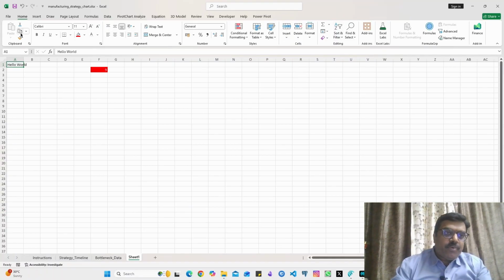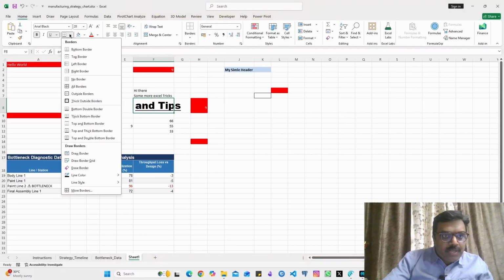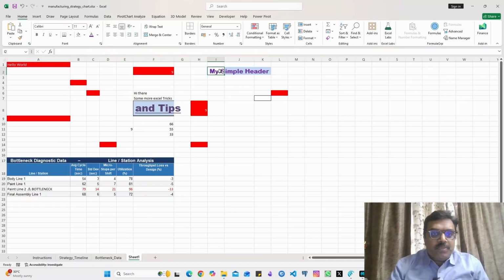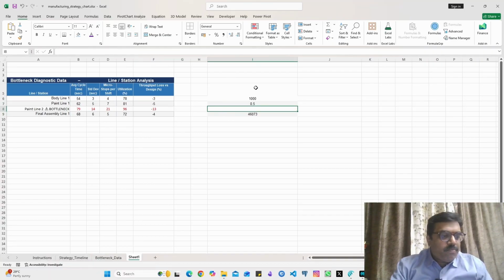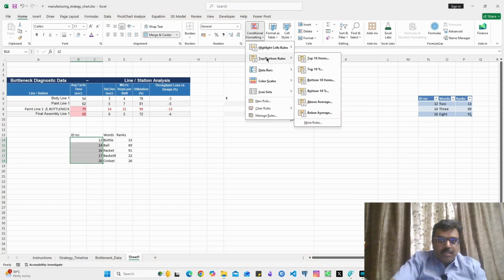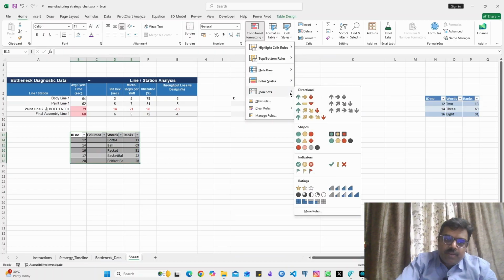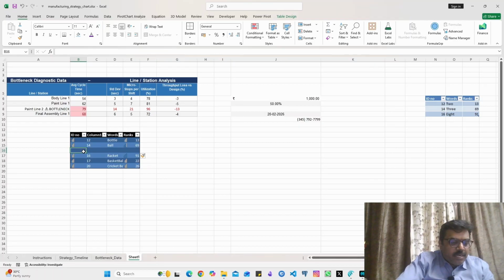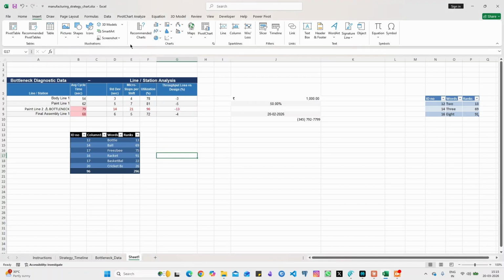Excel Basics for AI Analytics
Excel Tips & Tricks for Data Analyst used for Data Engineering in Deep Learning.